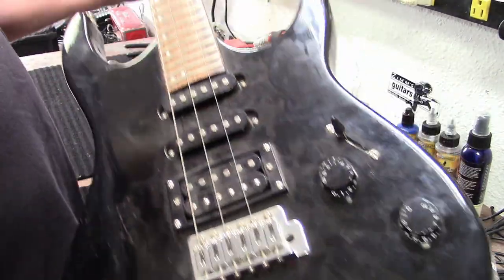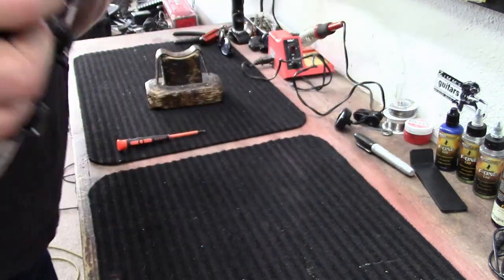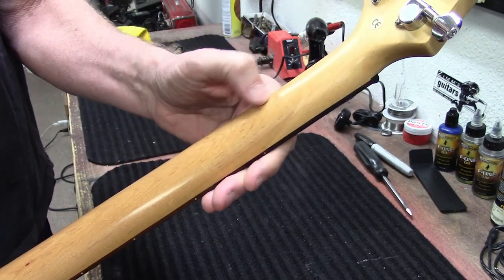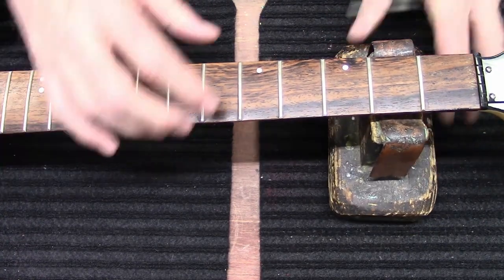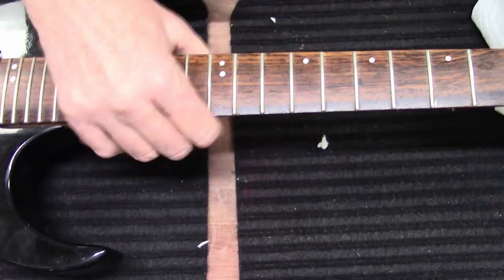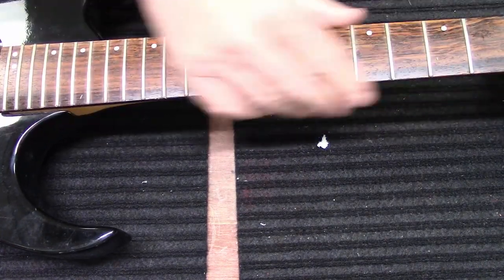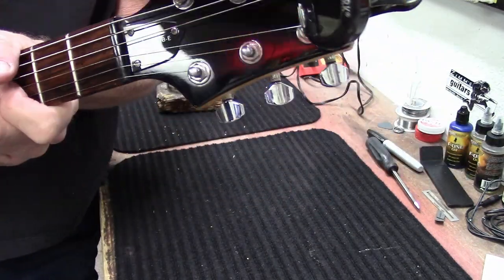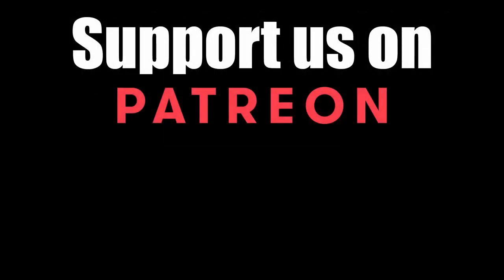Goodwill Guitar Rescue Washburn House of Blues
This guitar was found in a Goodwill for $20, Can I get it playing again?